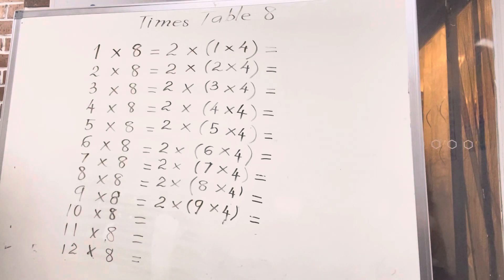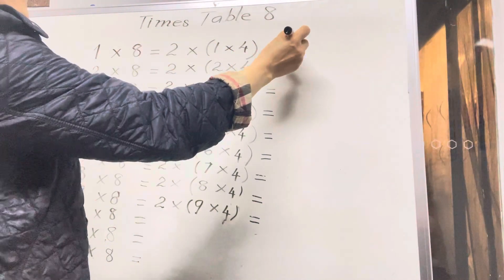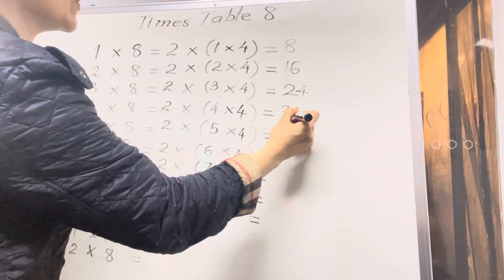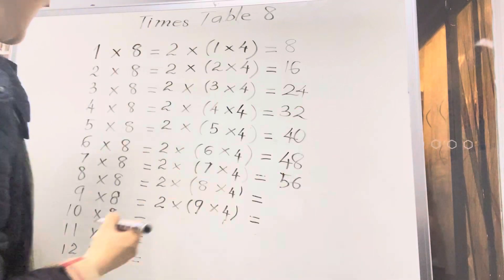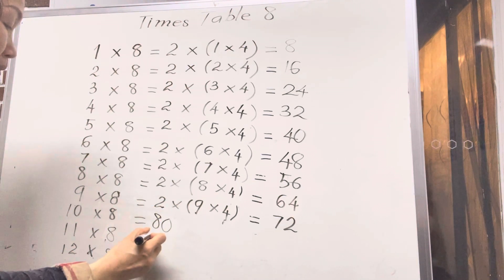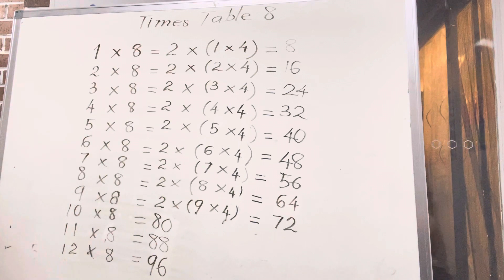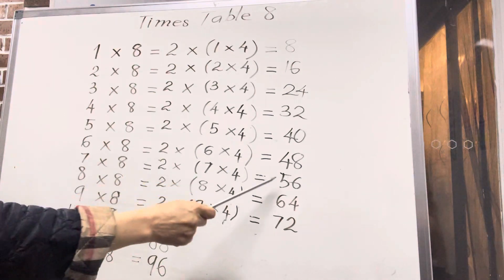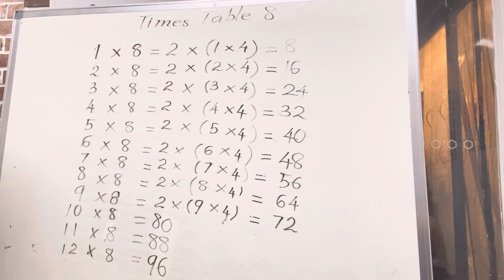Times Table 8 trick